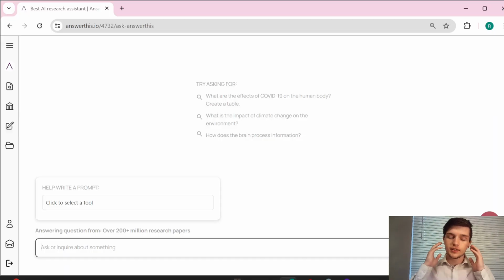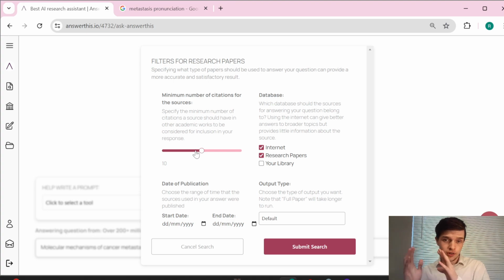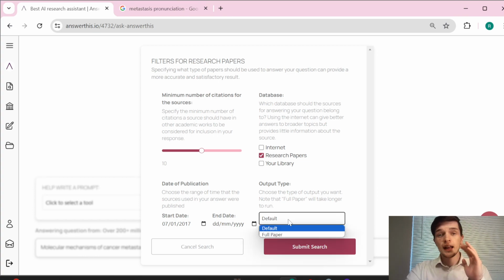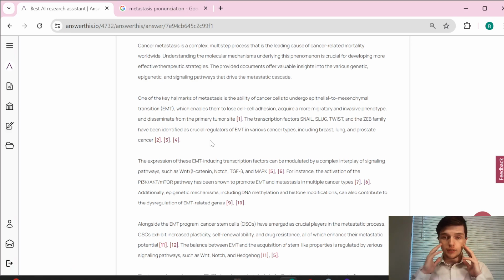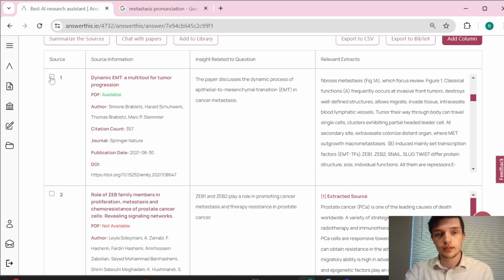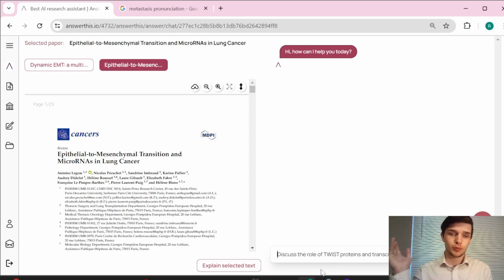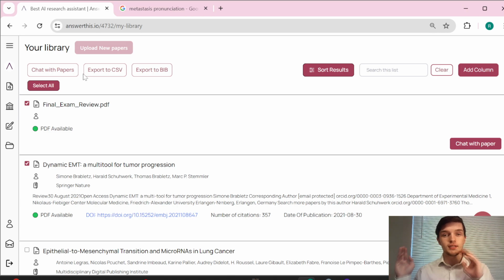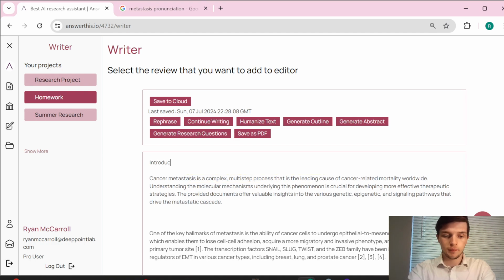The Fastest Way To Do Your Research Literature Review [Do It In SECONDS]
In the realm of academic research, there are two distinct types of researchers. Which one are you?

Type 1: Stuck in the Past

Are you still manually going through research papers, collecting thousands of documents, sifting through endless data, highlighting key parts, taking meticulous notes, and struggling to compile all this information into a comprehensive academic literature review?

Type 2: Embracing the AI Revolution

Or have you embraced the AI revolution? With tools like AnswerThis, you can sift through over 200 million papers in seconds. This cutting-edge AI tool cites only the most relevant papers and provides academic literature reviews with unmatched accuracy.

Which approach sounds more appealing to you?

It's easy to get stuck in traditional methods, but with this revolutionary tool, you can immediately harness the power of AI technology to streamline your research process.

Ready to join the revolution? today. It's FREE!